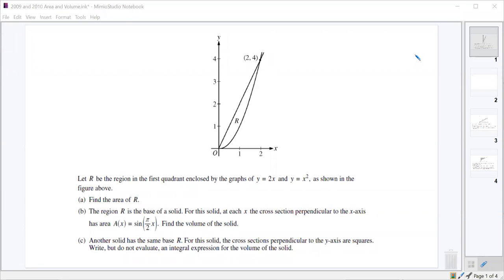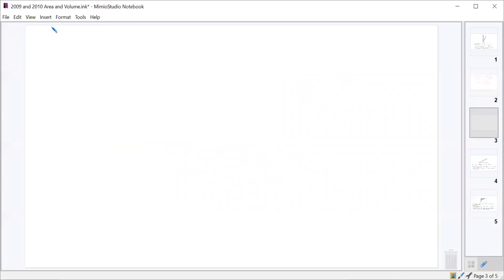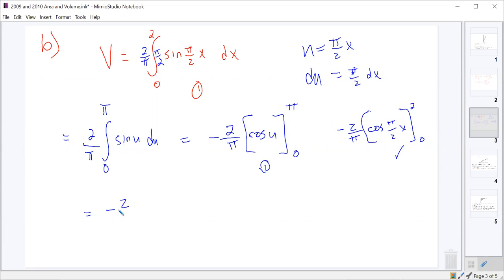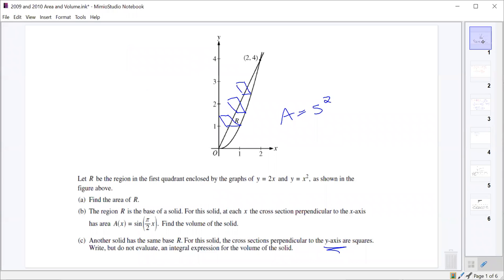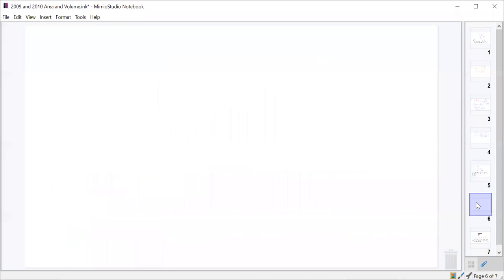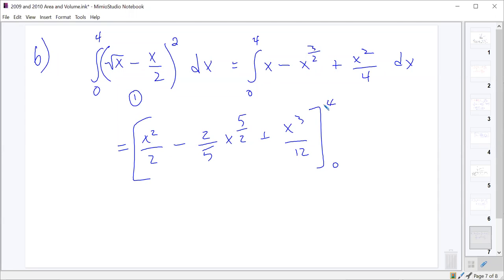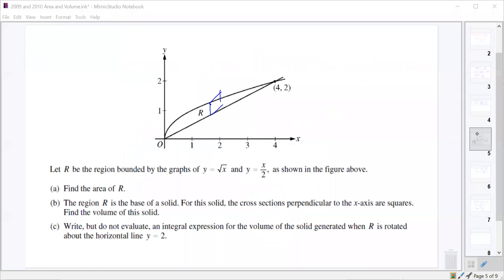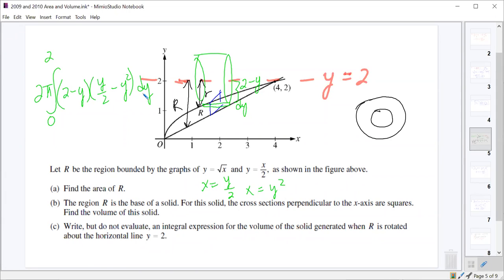2-17-21 Period 3